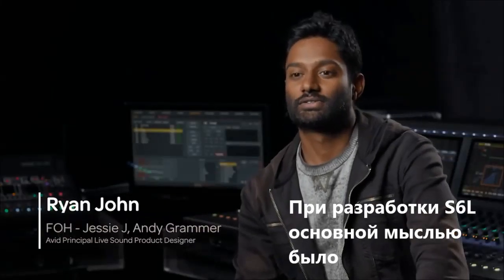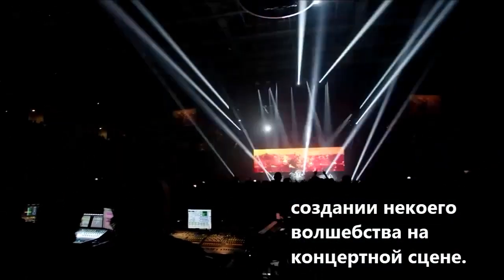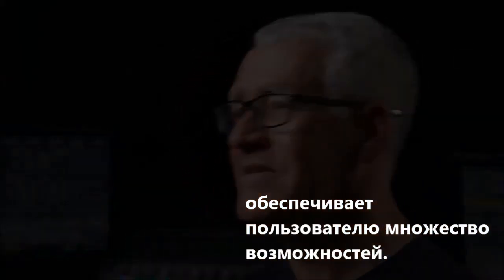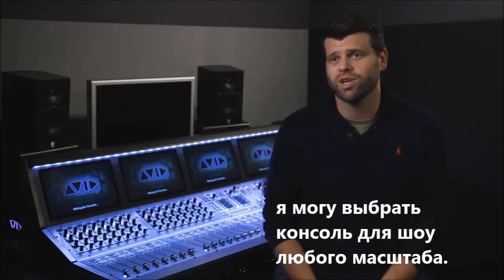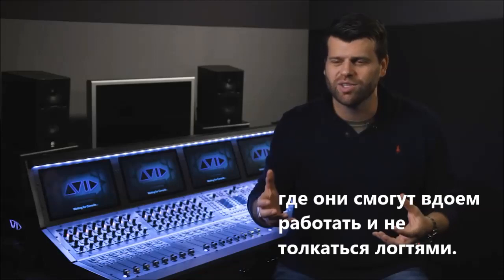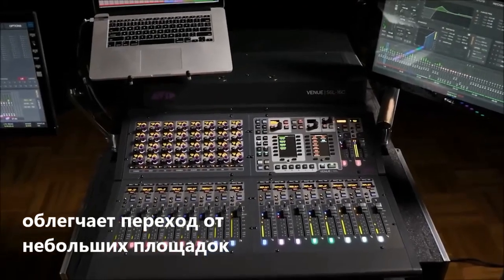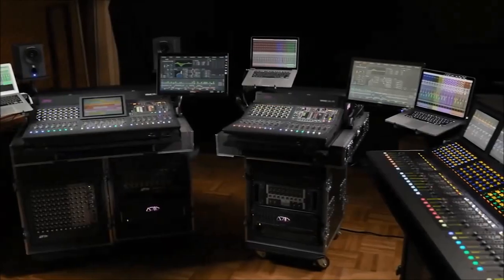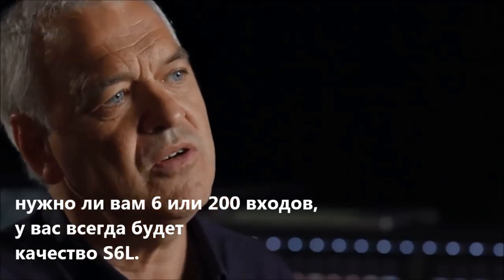Avid S6L Единая платформа (русские субтитры)